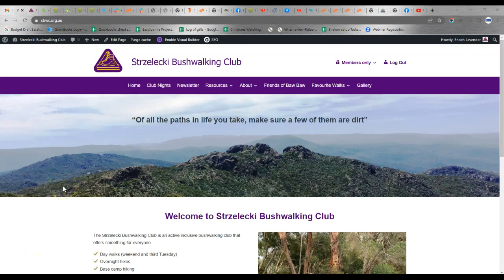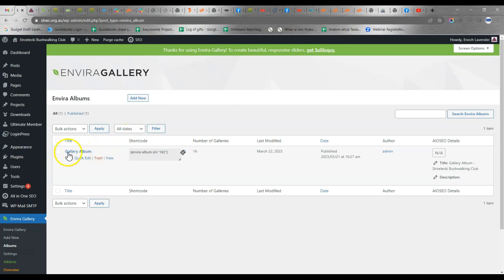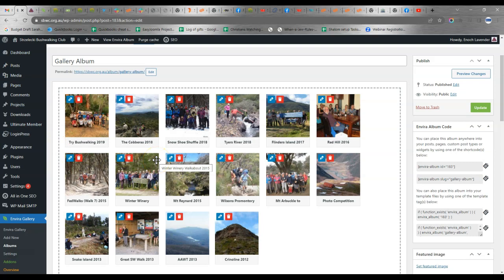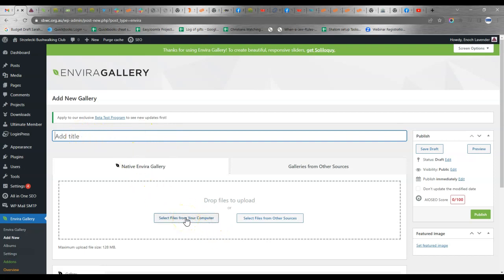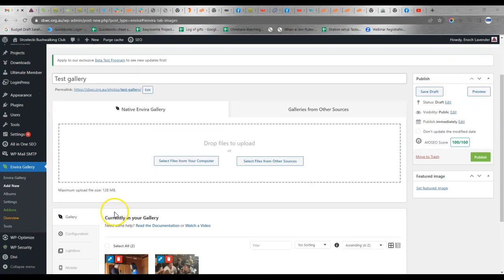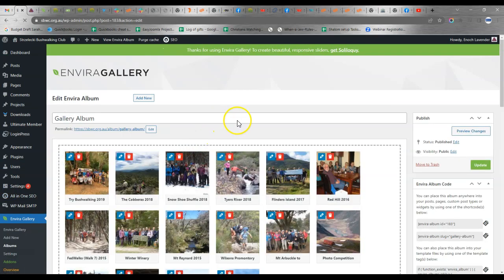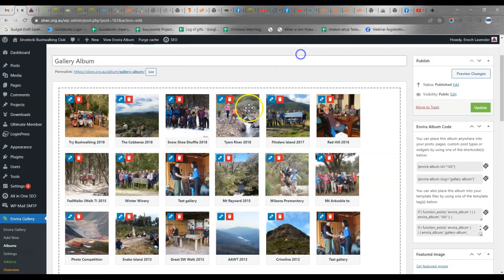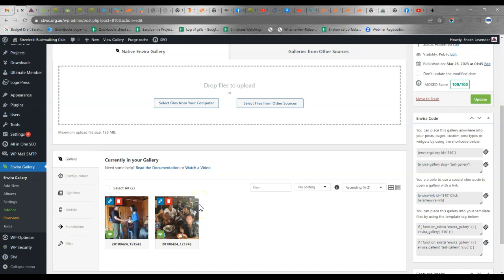Introduction to the Envira Gallery Plugin for Wordpress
See how to add 'albums', 'galleries to albums' and how to add photos to existing galleries in wordpress